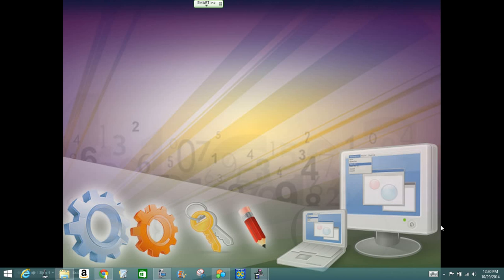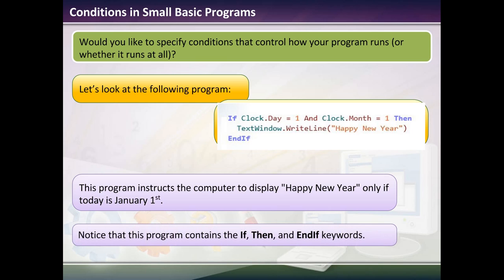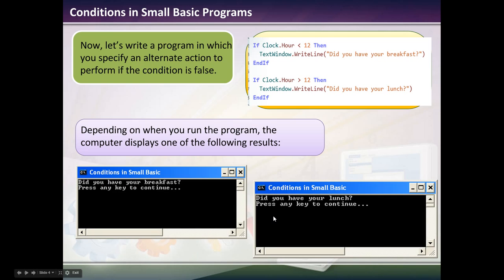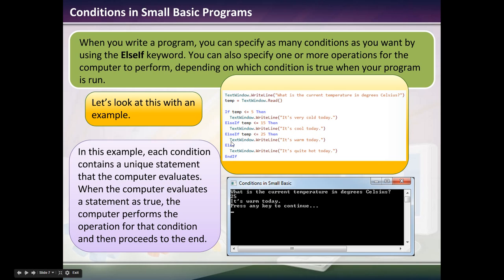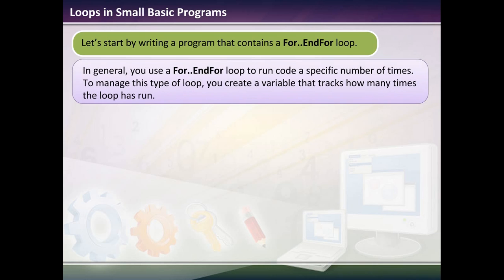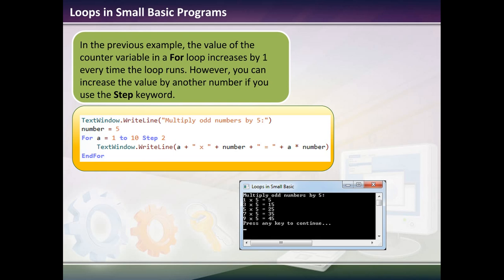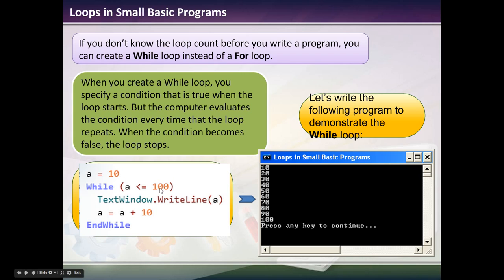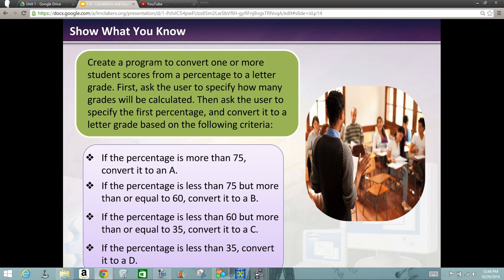Small Basic Tutorial 1.4 Conditions and Loops Part I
Mr. Adams teaches his student how to write computer programs using Microsoft Small Basic. Purchase a TI-84 CE Calculator: